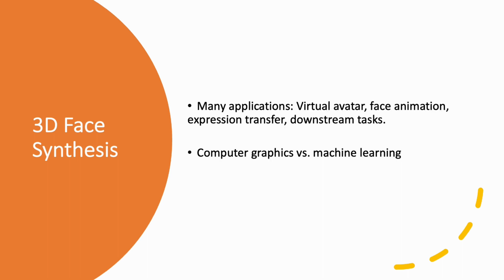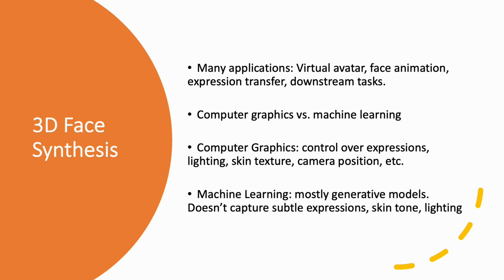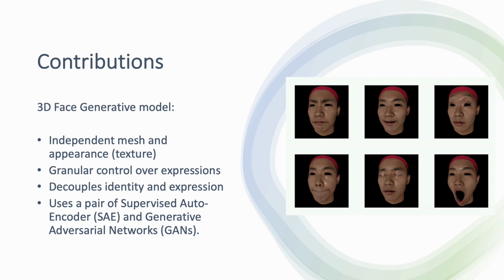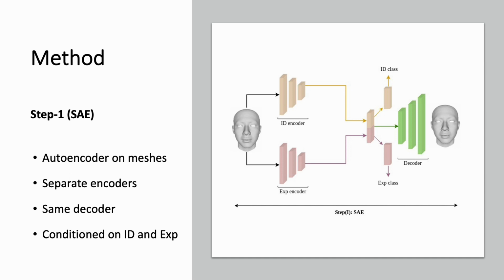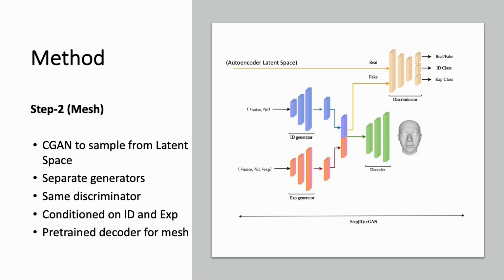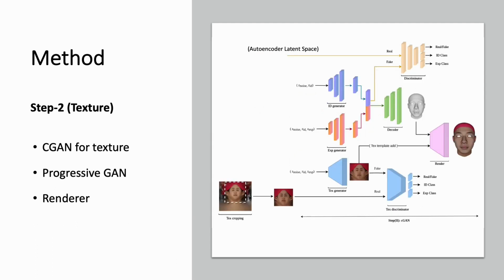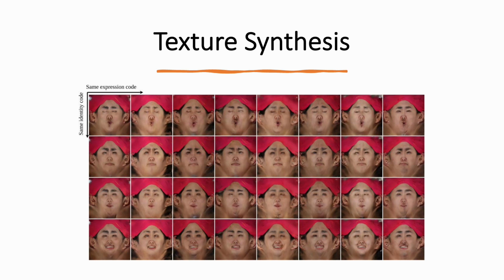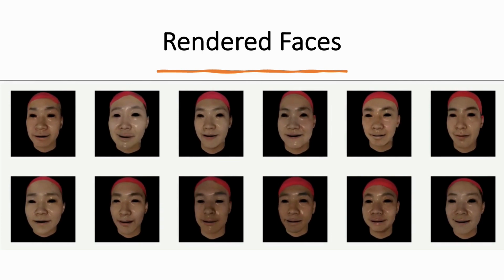Controllable 3D Generative Adversarial Face Model via Disentangling Shape and Appearance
Authors: Taherkhani, Fariborz*; Rai, Aashish; Gao, Quankai; Srivastava, Shaunak; Chen, Xuanbai; de la Torre, Fernando; Song, Steven L; Prakash, Aayush; Kim, Daeil Description: 3D face modeling has been an active area of research in computer vision and computer graphics, fueling applications ranging from facial expression transfer in virtual avatars to synthetic data generation. Existing 3D deep learning generative models (e.g., VAE, GANs) allow generating compact face representations (both shape and texture) that can model non-linearities in the shape and appearance space (e.g., scatter effects, specularities,..). However, they lack the capability to control the generation of subtle expressions. This paper proposes a new 3D face generative model that can decouple identity and expression and provides granular control over expressions. In particular, we propose using a pair of supervised auto-encoder and generative adversarial networks to produce high-quality 3D faces, both in terms of appearance and shape. Experimental results in the generation of 3D faces learned with holistic expression labels, or Action Unit (AU) labels, show how we can decouple identity and expression; gaining fine-control over expressions while preserving identity.